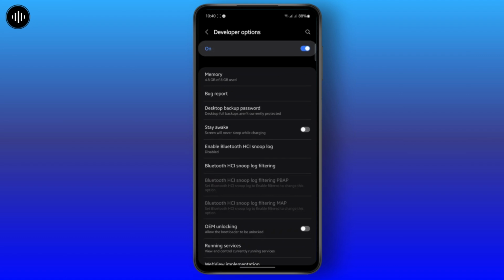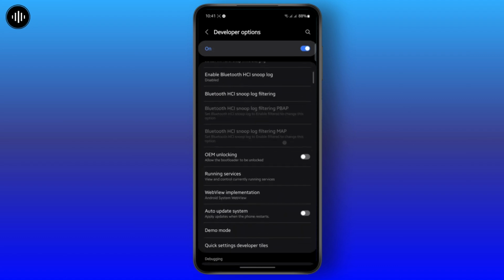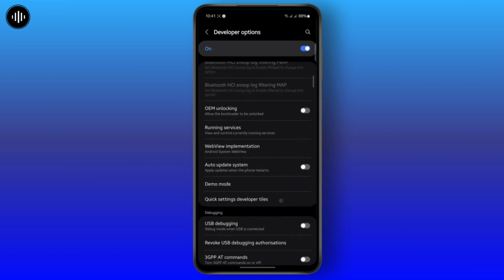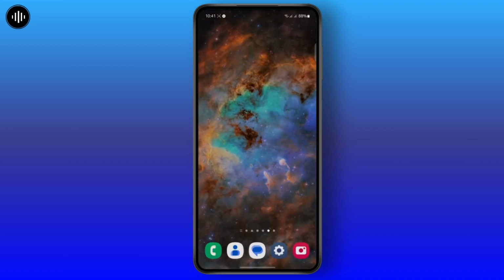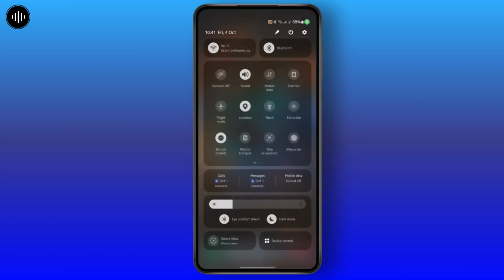How to Turn Off Sensors on Android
Learn how to turn off sensors on your Android device with this easy-to-follow tutorial. Whether you're looking to fix issues or improve battery life, this step-by-step guide will help you deactivate all sensors efficiently.

In this video, you'll discover how to turn off all sensors in Android, including the proximity sensor. We’ll cover the best settings for turning off sensors on Samsung Android phones and other devices.

Timestamps:
0:00 Introduction
0:18 Step 1: Accessing Android Settings
0:55 Step 2: Navigating to Sensor Options
1:40 Step 3: Turning Off Sensors